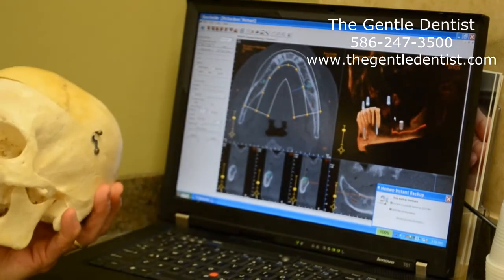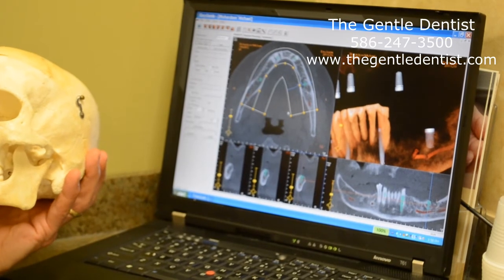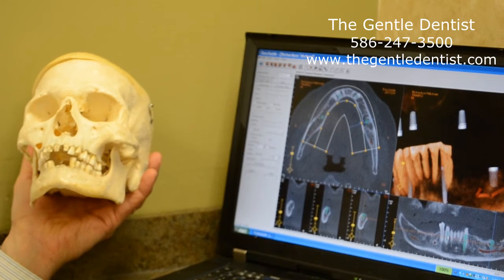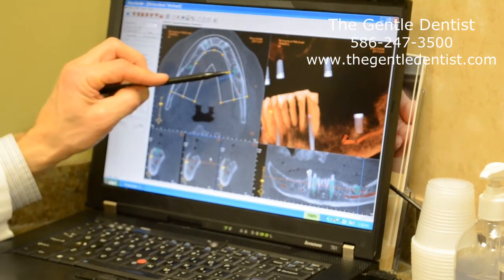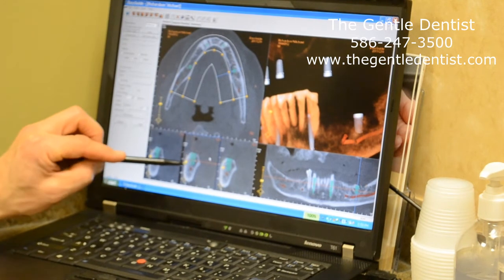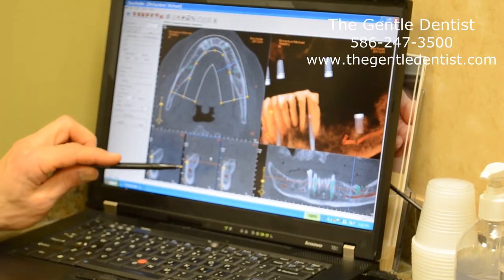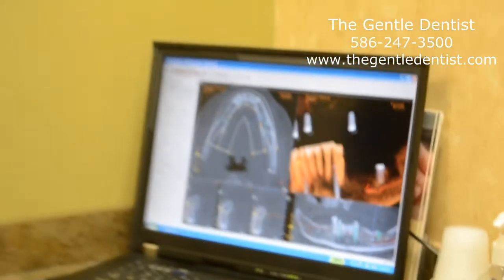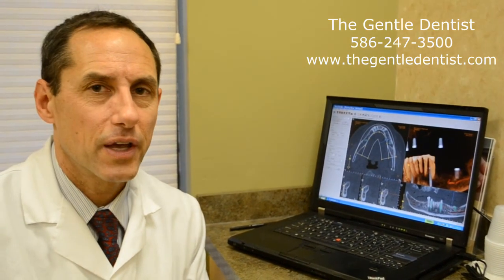CAT Scan use in a Shelby Township Dental Office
Hi. This is Dr. Antolak from thegentledentist.com in Shelby Township, Michigan. And what I have here is a skull.

And I actually have a computer program that can read a CT scan, or a cone beam CAT Scan. The benefit of a cone beam CAT Scan...